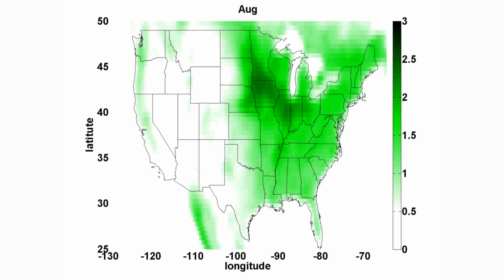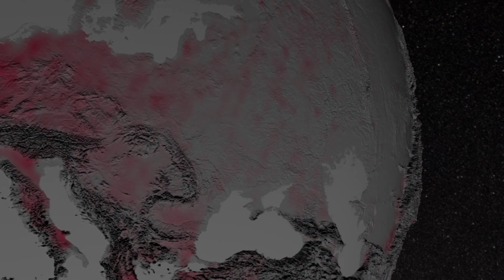Measuring Crop Productivity from Space